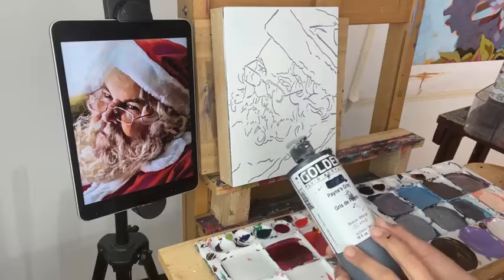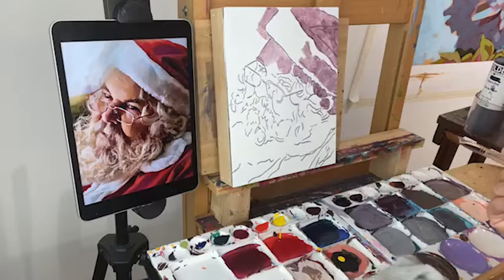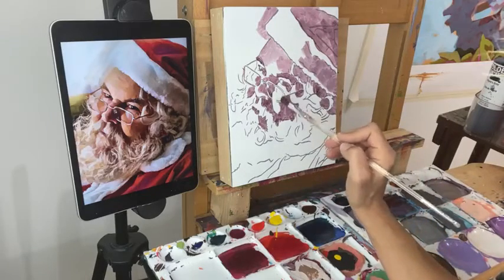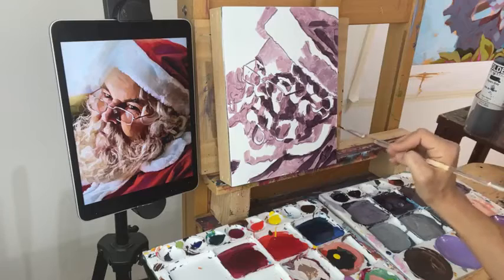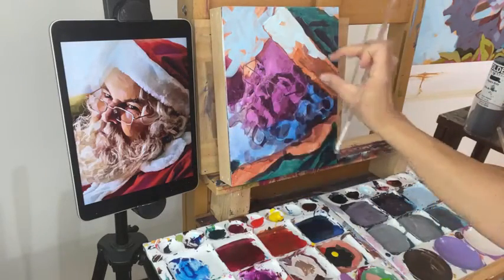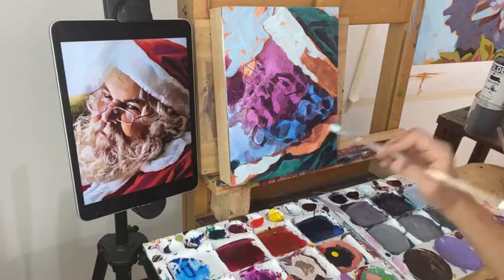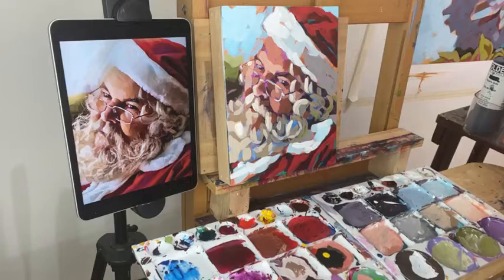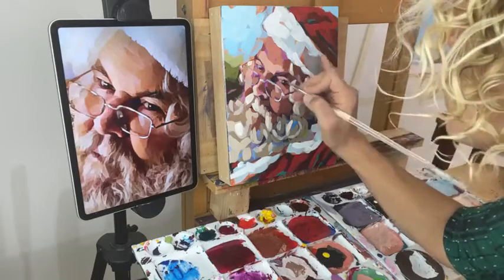Santa Paint Along